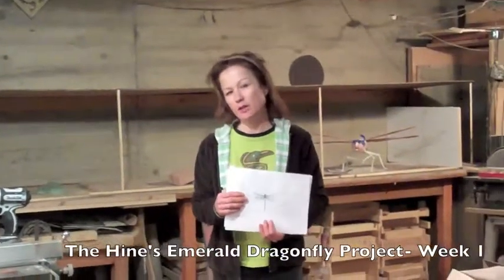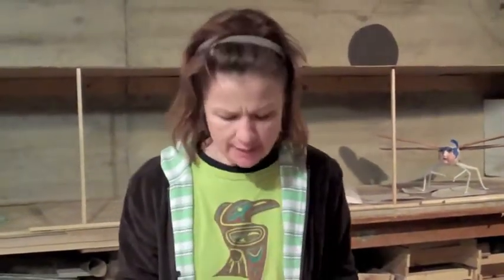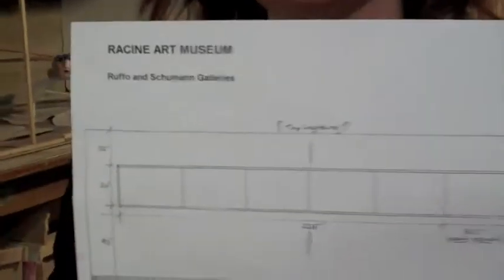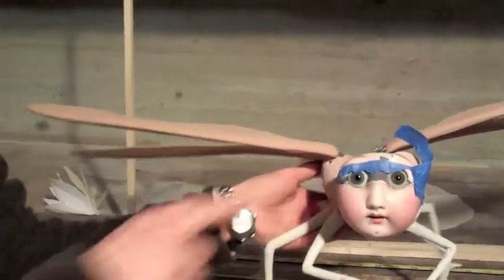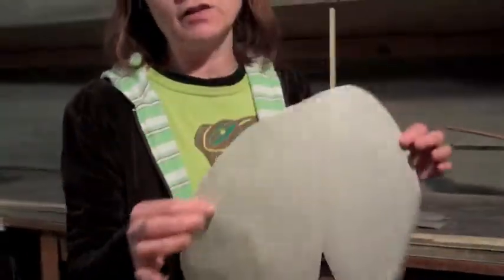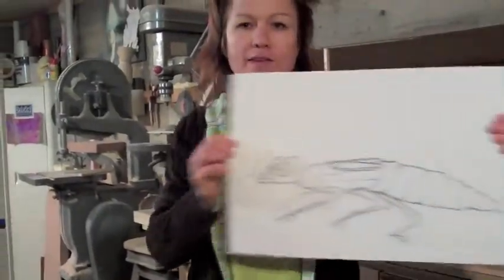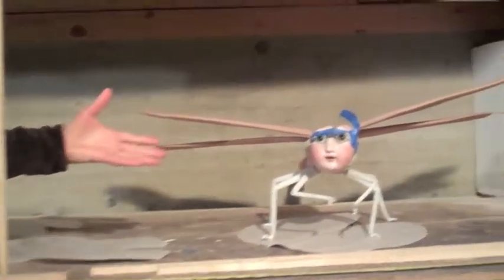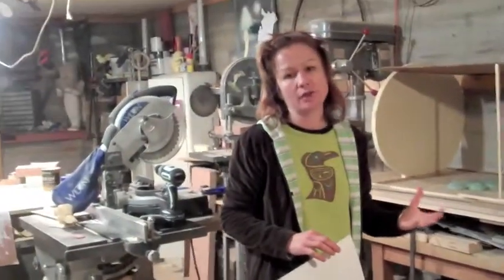The Hine's Emerald Dragonfly Project- Week 1